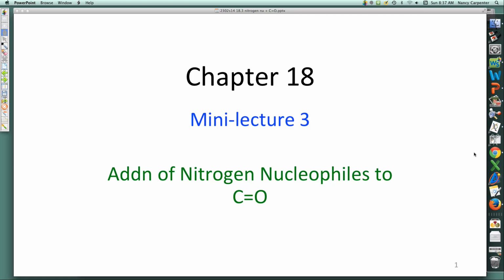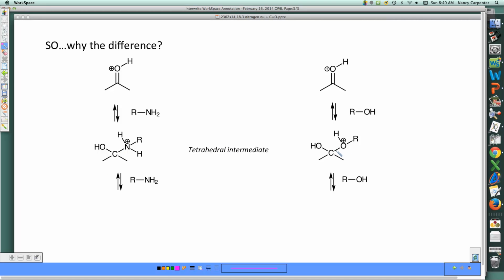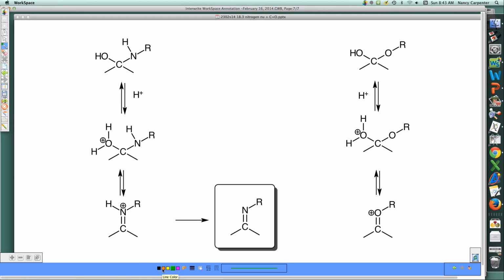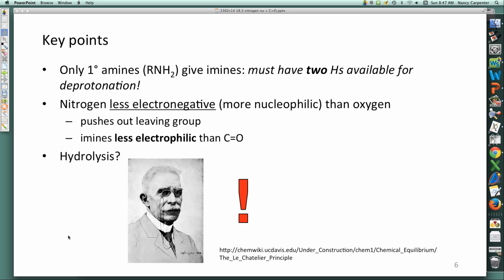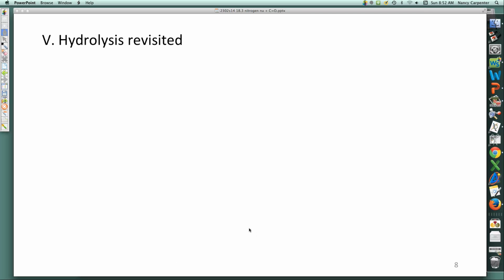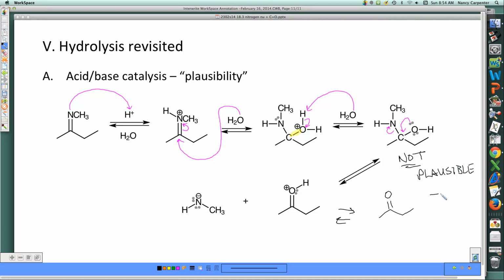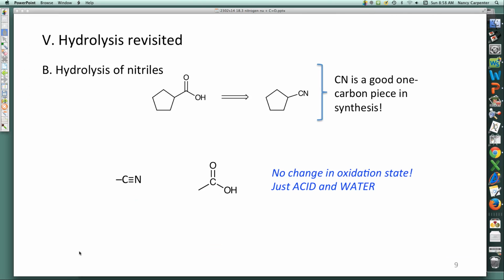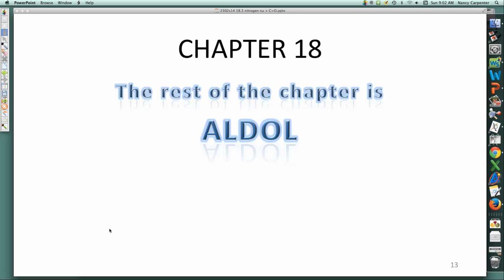2301s14 18.3 nitrogen + C=O